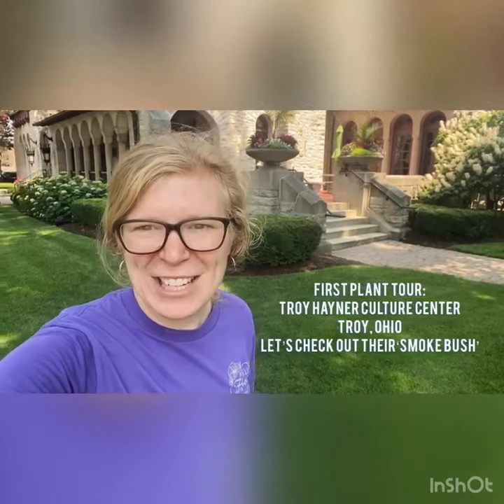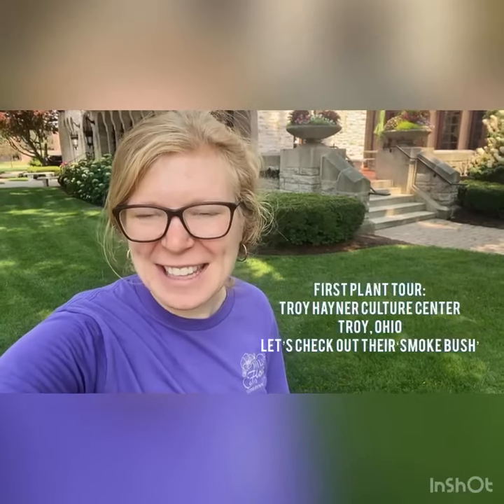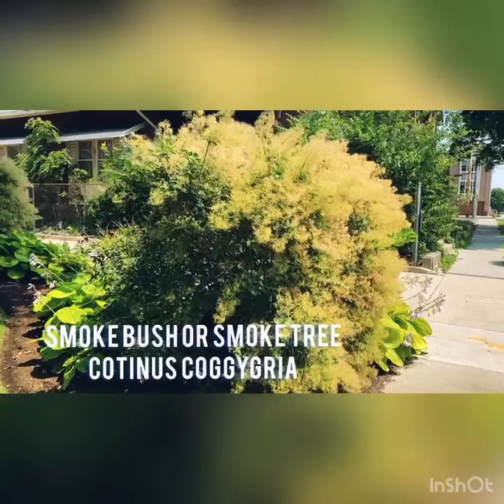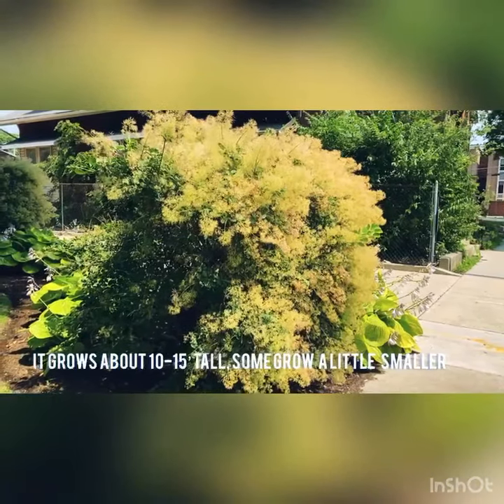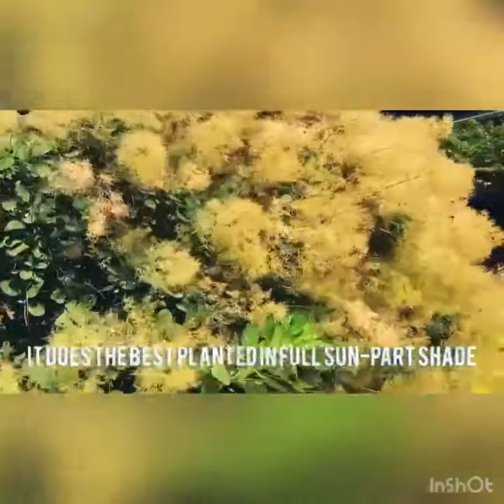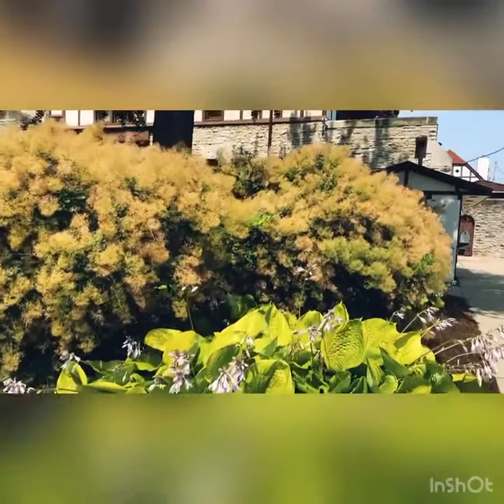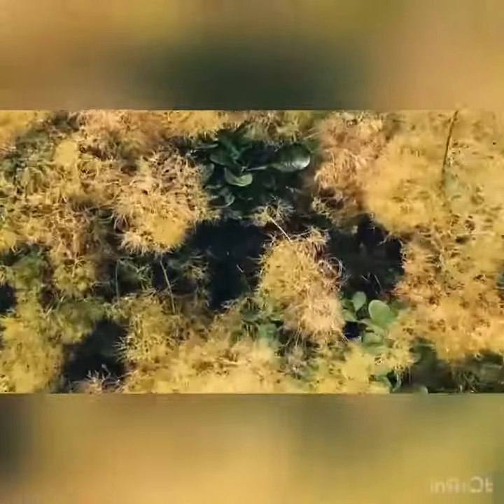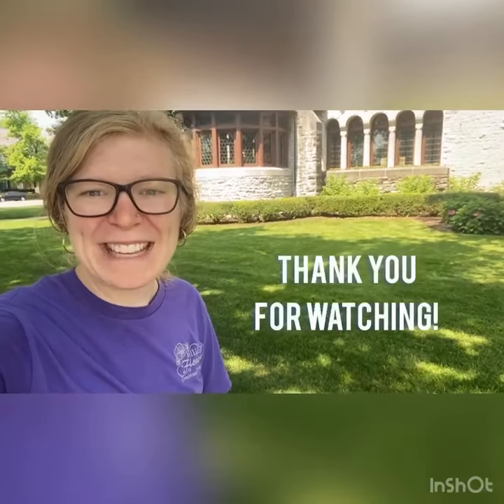5 minutes or less with Caitlin from Miller Flowers: Smoke Bush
Welcome to 5 Minutes or Less with Caitlin from Miller Flowers in Greenville, Ohio. Today, we stop by the Troy Hayner Culture Center in Troy, Ohio and chat about their smoke bush. Smoke Bush is a perennial in our area, growing in sun-part shade. Its smoke-like flowers adorn the plant all summer long. Some varieties can grow 10-12' tall.